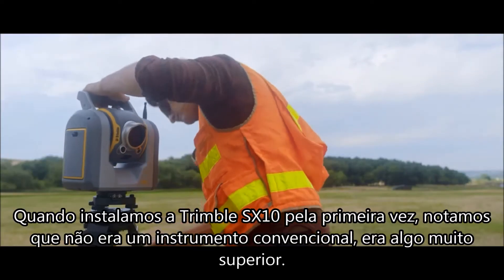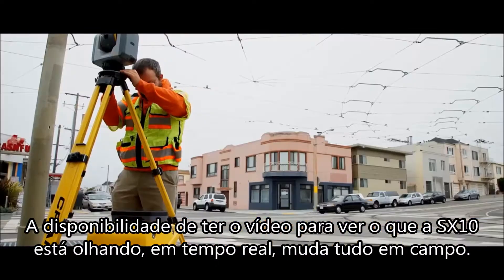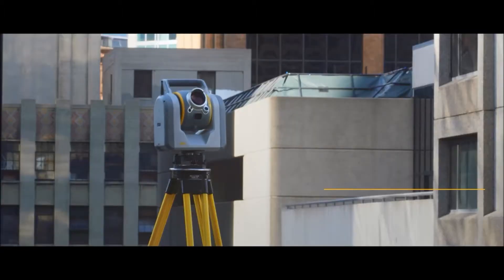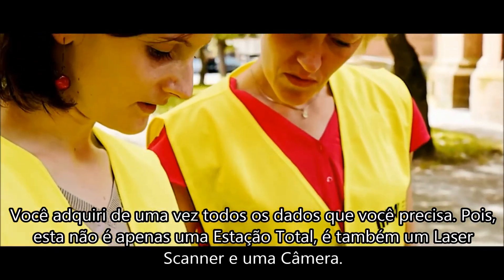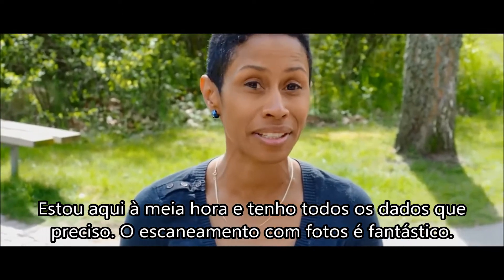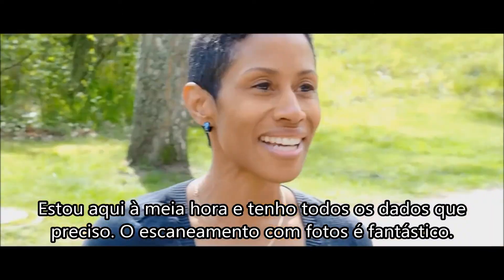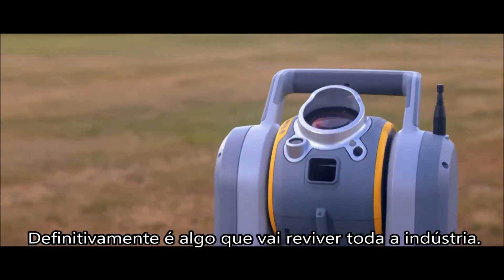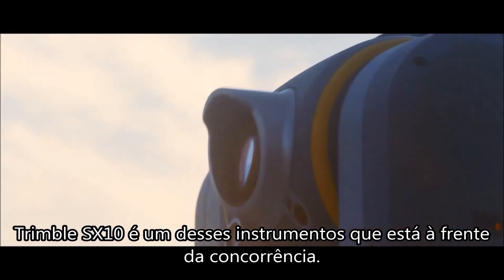Estação Total Trimble SX10 - Legendado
A Estação Total de Varredura Trimble® SX10 oferece a solução mais inovadora do mundo para profissionais de levantamento de dados topográficos, engenharia e varredura. A Trimble SX10 também mudará seu jeito de trabalhar. Essa nova solução versátil é capaz de coletar qualquer combinação de dados de varredura 3D de alta densidade, imagem Trimble VISION™ aprimorada, e dados da estação total de alta precisão, permitindo que você capture exatamente o que precisa, economizando tempo e dinheiro em cada trabalho.